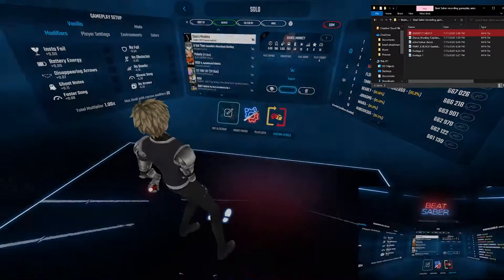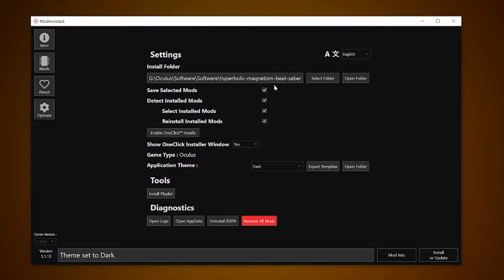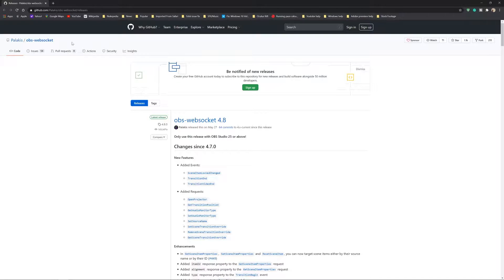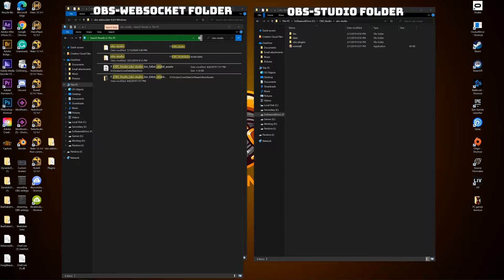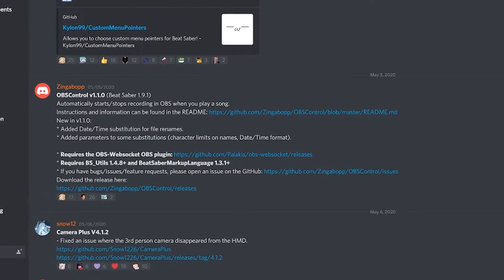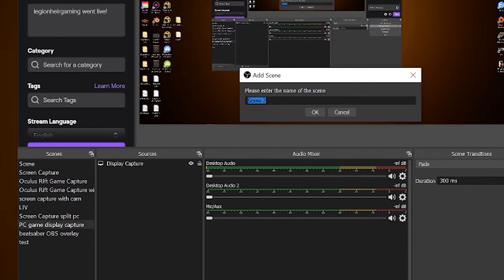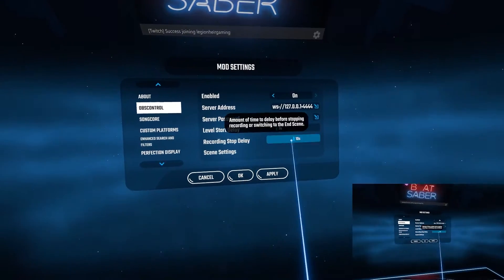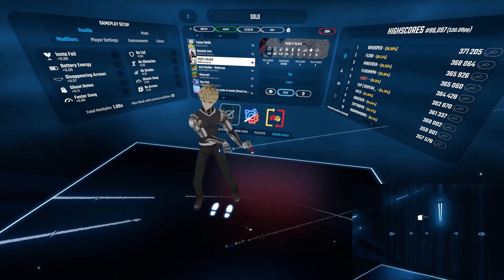How to Record Beat Saber Gameplay with OBS Control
Are you tired of lifting up your headset and manually pressing the record button on OBS to capture your beat saber gameplay? Well, I'm here to show you how to automatically setup up your OBS Studio to automatically record whenever you click the play button to a song as well as when to stop it using the mods OBS WebSocket and OBS control.

My OBS settings(Subject to change depending on how strong your pc is)
OUTPUT (Advanced)
●Recording path: Where you want to save the file
●Recording format: MP4
●Audio Track: Checkmark which tracks you want to record. In this case, it is 1 if it's just the gameplay sound.
●Encoder: Nvidia (if you have Nvidia Graphics Card)
●Rate Control: CQP
●CQ level: lower=higher quality, 15 is the middle ground for pc that isn't strong
●Keyframe Interval:2
●Preset: Max Quality, if you get encoder overload issues lower down until you hit the sweet spot
●Profile: High, Look Ahead: OFF, Pyscho visual tuning: ON
●GPU:0, Max B-frames:1

If you don't have Nvidia for encoder than do this in Output:
●Encoder:x264
●Rate Control: CBR
●Keyframe Interval: 2
●CPU Usage Preset: very fast (depends on PC)
●Profile: High

AUDIO:
●Desktop Audio: Wherever your sound from beat saber is coming from.

●Base (Canvas) Resolution: That would be your monitor resolution
●Output (Scaled) Resolution: What you want to resize it to. 1920x1080 is the standard size for Youtube videos nowadays.
●Downscale Filter: Lanczos (sharpened scaling, 36 samples)
●Common FPS Values: 60

ADVANCED:
●General-Process Priority: Above Normal
●Renderer: Direct3D 11
●Color Format:NV12, ColorSpace:601, Color Range: Partial

MODS I am using and how to SET IT UP (STEAM & OCULUS):
(Camera Plus to capture your mod assets from different angles)

For OCULUS QUEST users you have limited customized options, but here's what to expect & setup:

For PSVR users, unfortunately, there is NO method for adding mods onto the console system.

Video Editing: Premiere Pro
Photo Editing: Photoshop
Headset: Oculus Rift

Twitter will be the best way to keep posted for new videos!